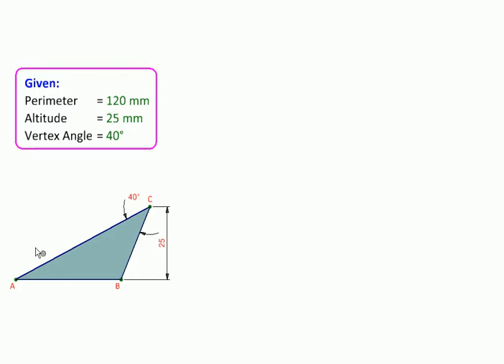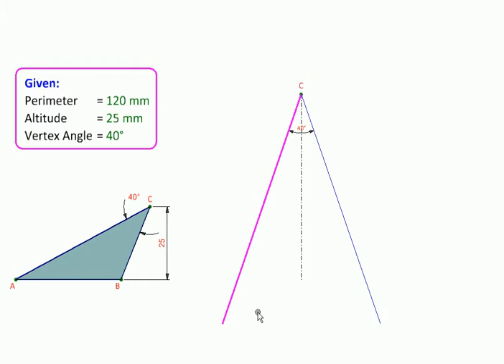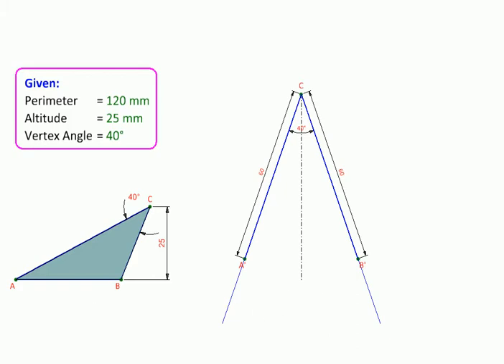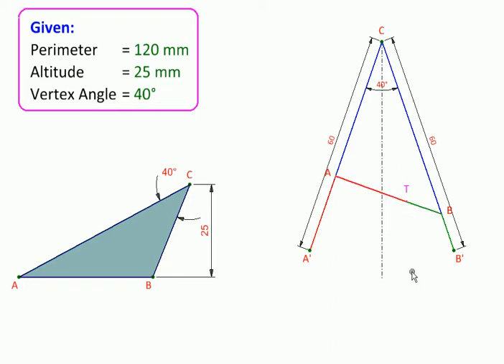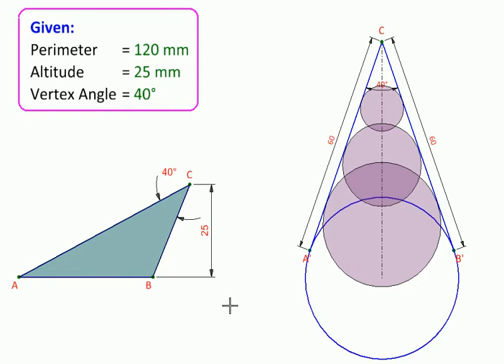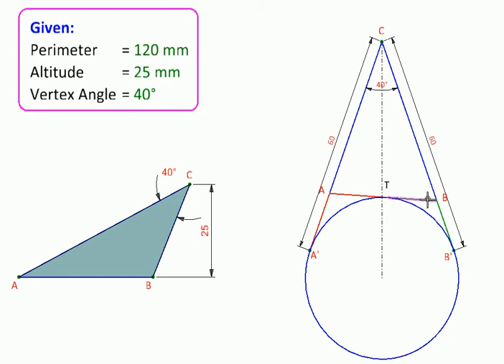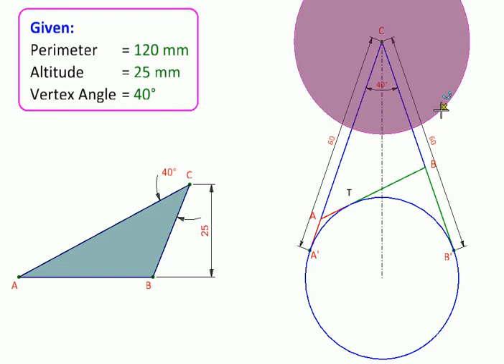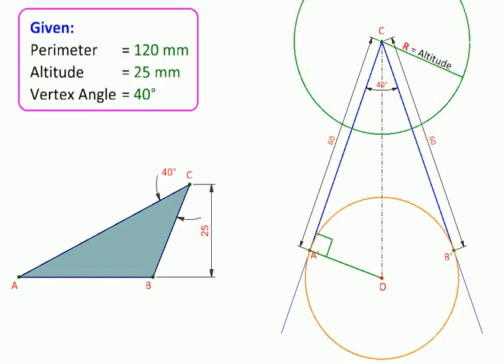Geometry Triangle from Perimeter Altitude Vertex Angle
Created with MicroStation this clip derives and demonstrates the construction of a triangle from its (1) Perimeter (2) Altitude and (3) Angle at the top Vertex. It starts by plotting the vertex angle. Then uses the fact that tangents to the circle from an external point are identical in length to get a family of triangles with a given perimeter. And finally uses family of tangents to a circle with radius = given altitude to meet the third condition.